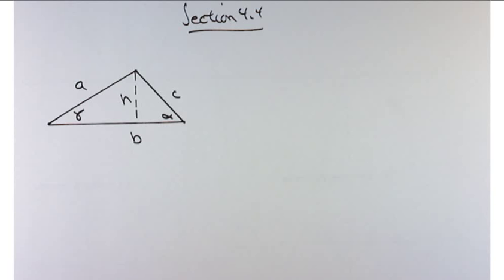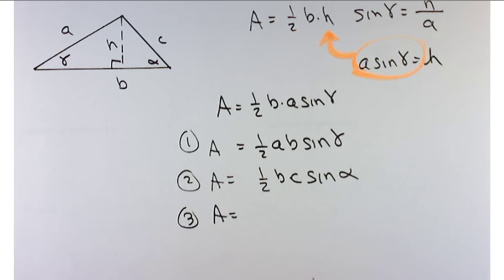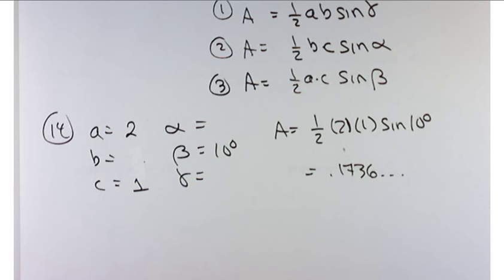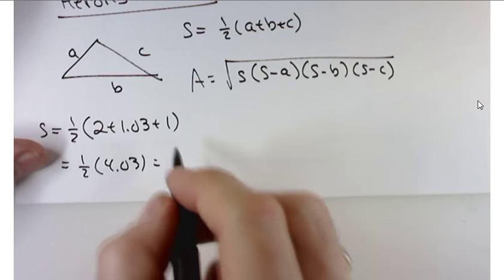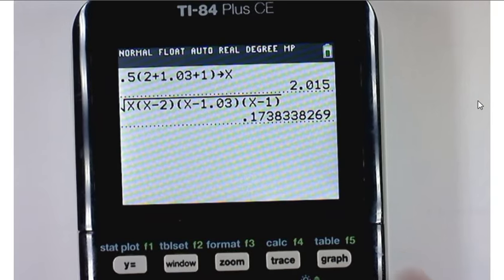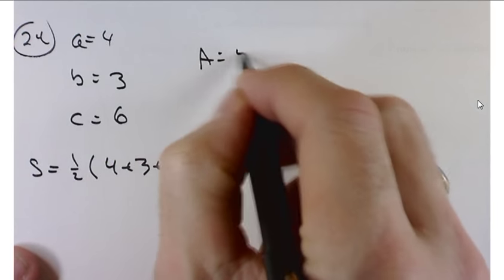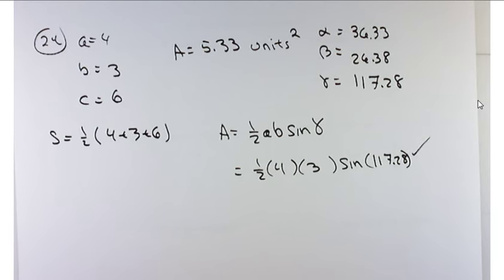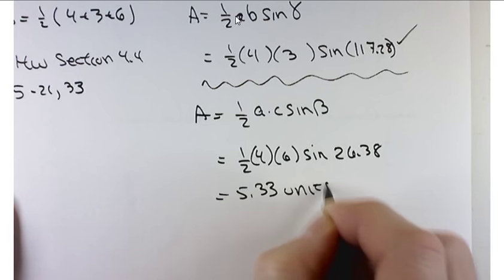Mat 1560 Section 4.4 Heron's formula and area formula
Heron's  formula and area formula